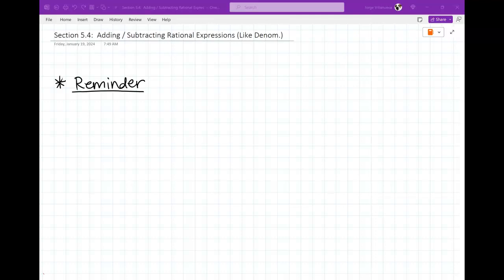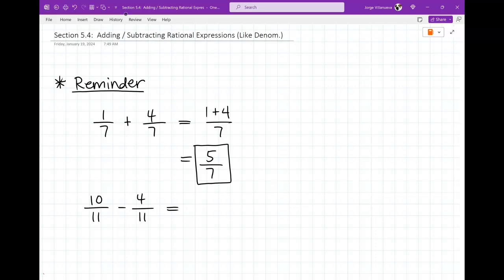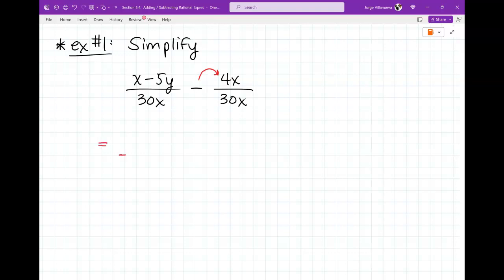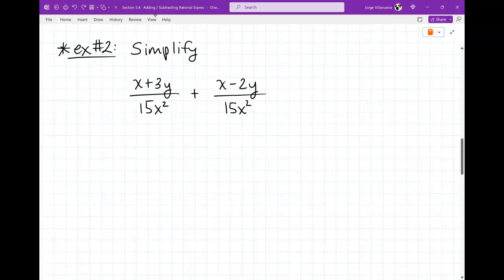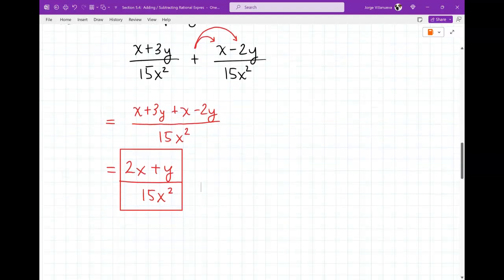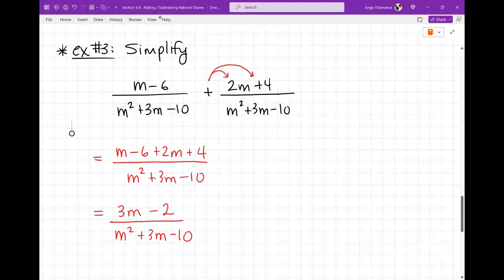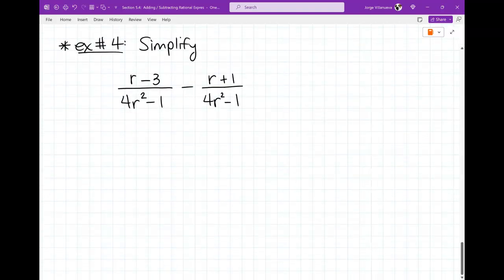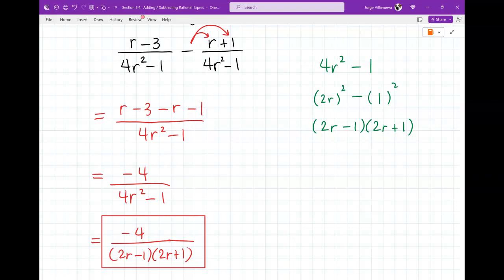Section 5.4: Adding / Subtracting Rational Expression (Like Denominators)